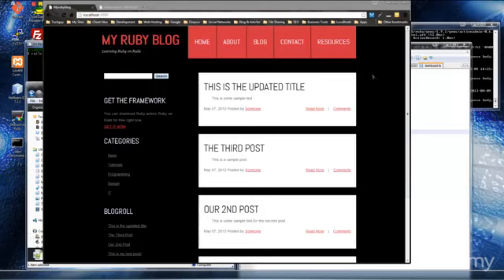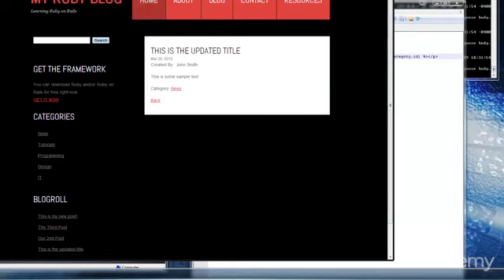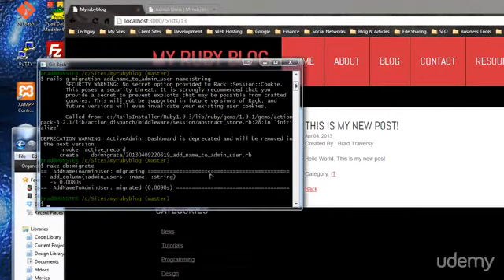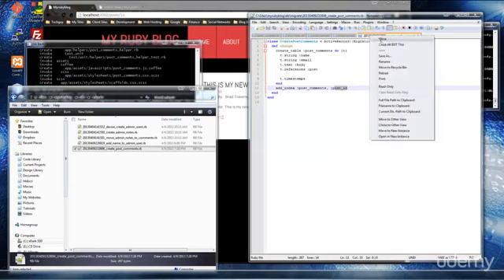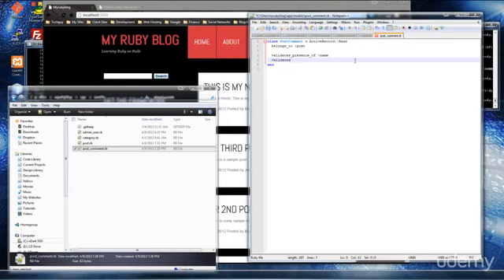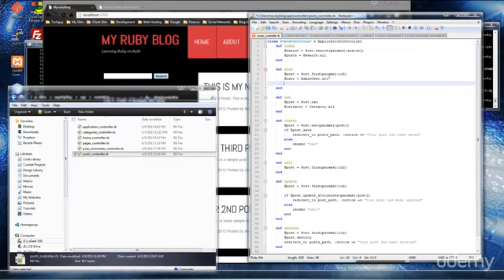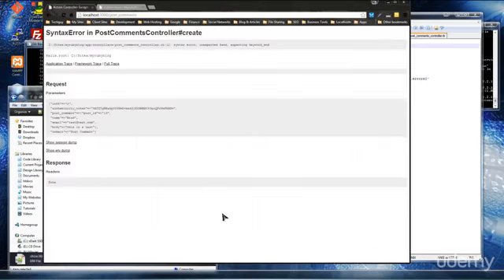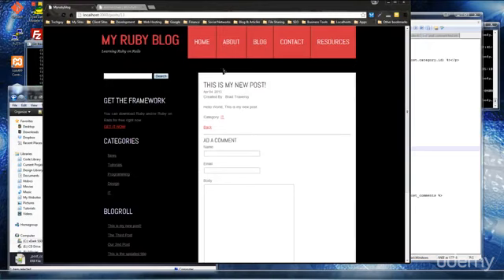Meta Search, Comments and User Post Association Part 2